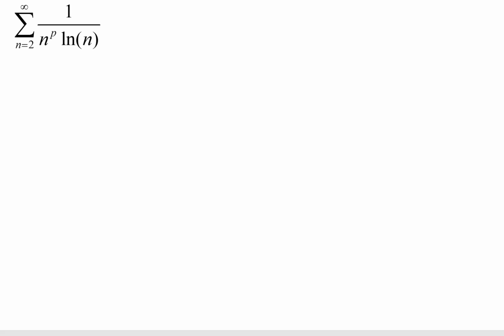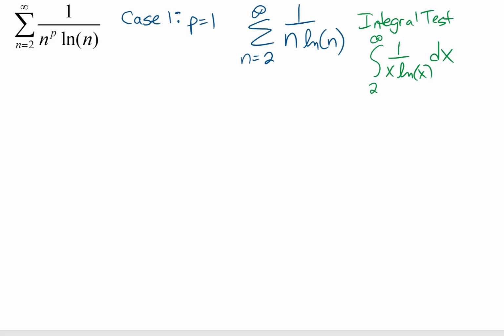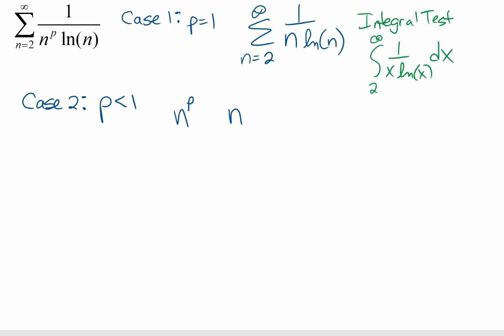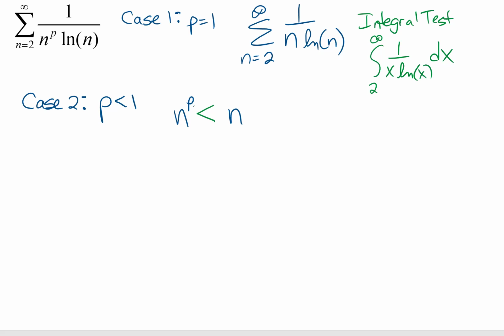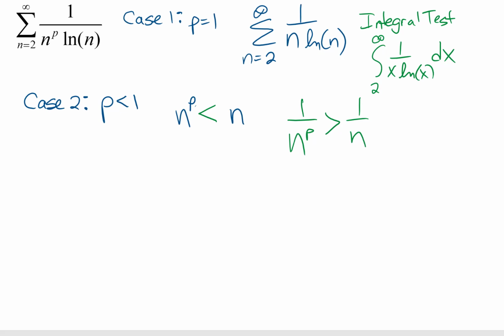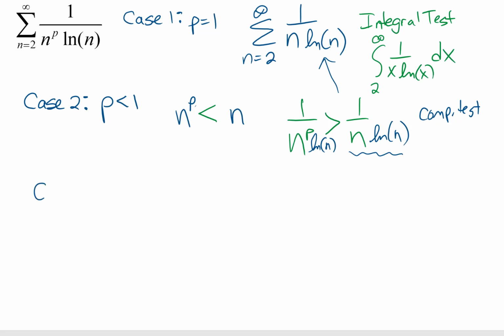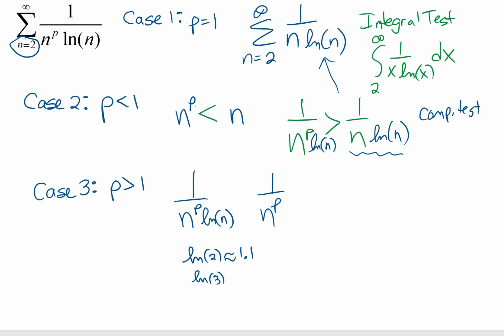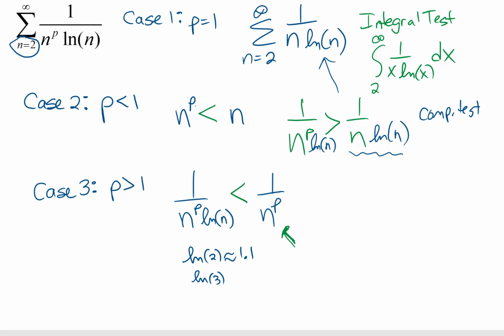Hints for Solving HW Problem on Series Convergence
Help for HW Question on finding p values so the series 1/(n^p ln(n) converges